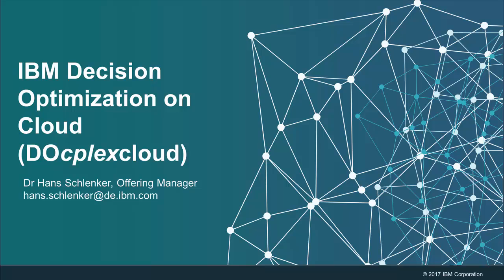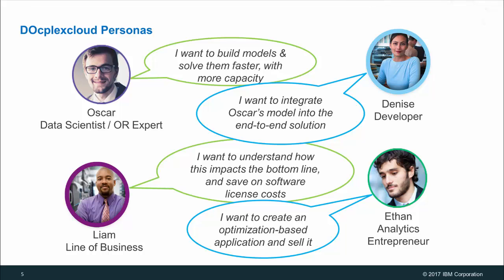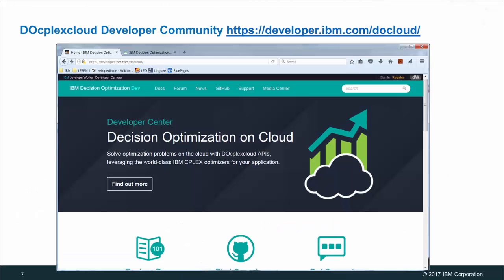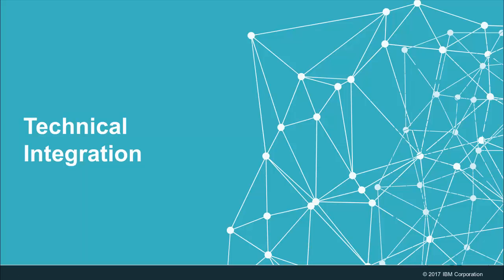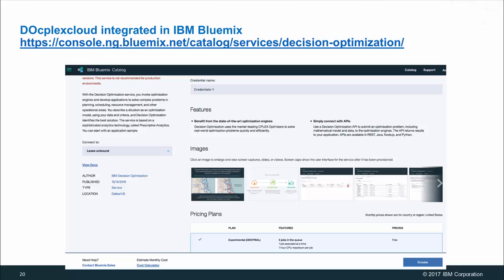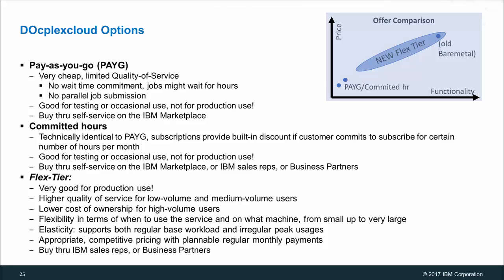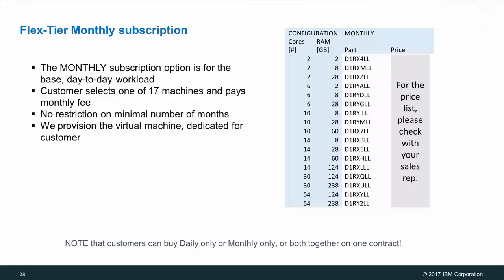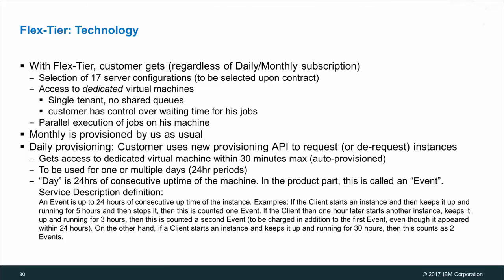Decision Optimization on Cloud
This video gives an overview of the evolution of Descriptive, Predictive, and Prescriptive Analytics. How Decision Optimization software on cloud can solve organizations' most difficult planning and scheduling challenges. The video also gives a good overview of DOcplexcloud in general and latest developments and improvements.